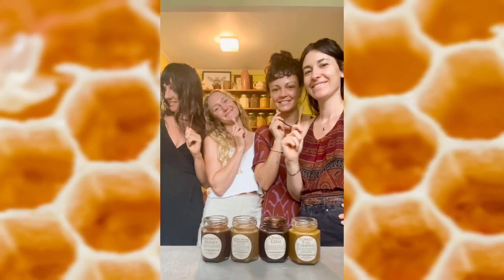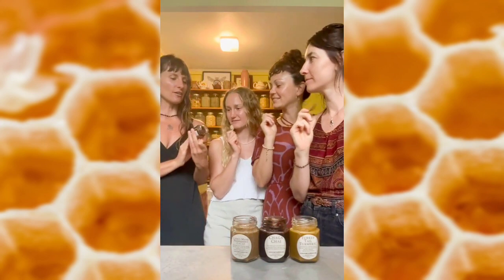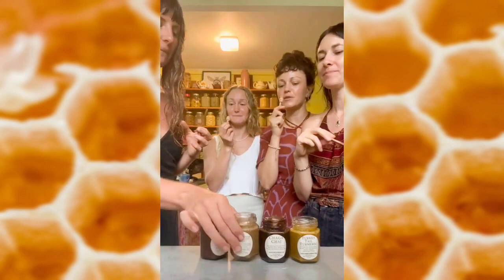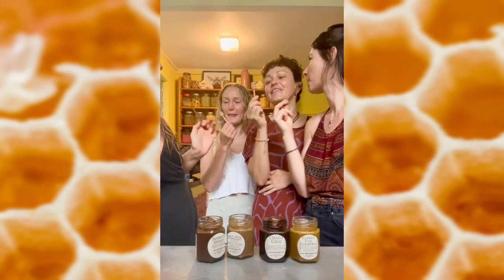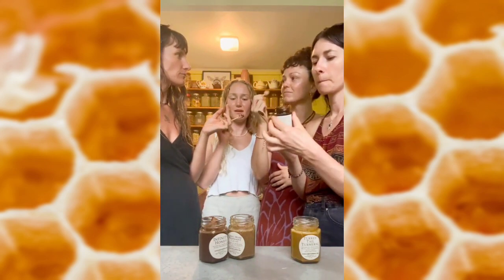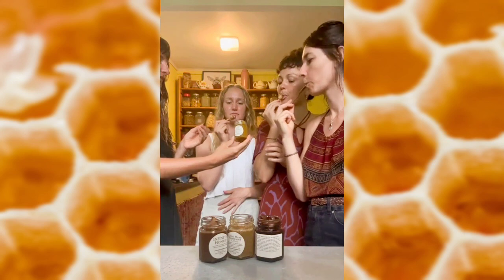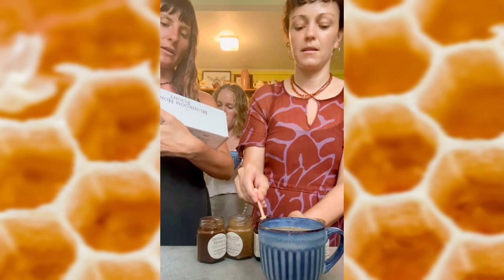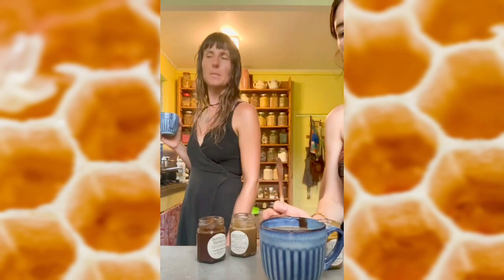Mushroom Honey Tasting 🍄💗😍😋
The Babes @embodybee6785 tried my Mushroom Honeys and I couldn't be more grateful!!! It was a bit of a risk trying to ship my Mushroom Honeys to Australia, but thankfully they made it there without breaking. Emily, the founder of @embodybee6785 has been a long time friend and an inspiration for my business. To see her and her friends try my Mushroom Honeys means more to me than words can say.